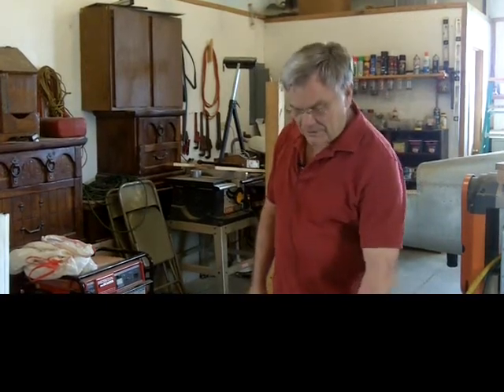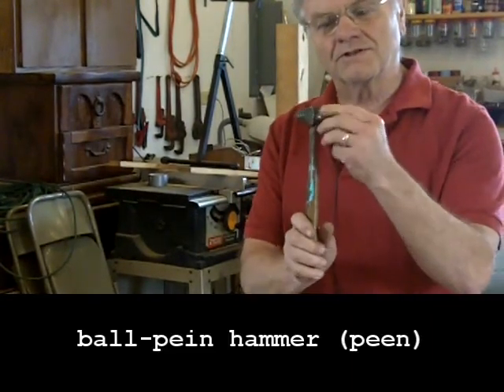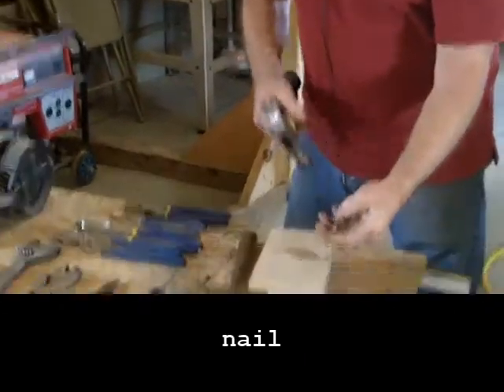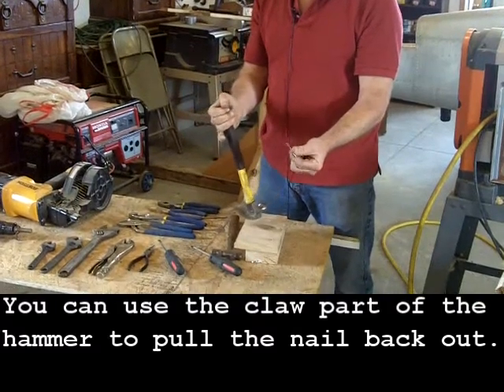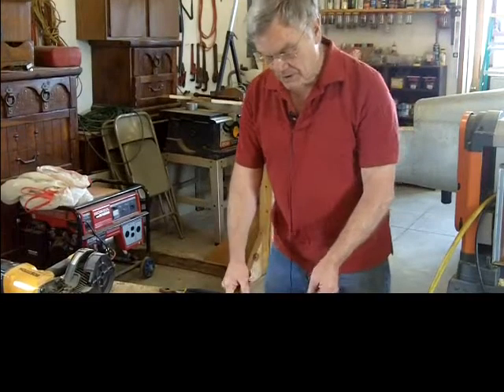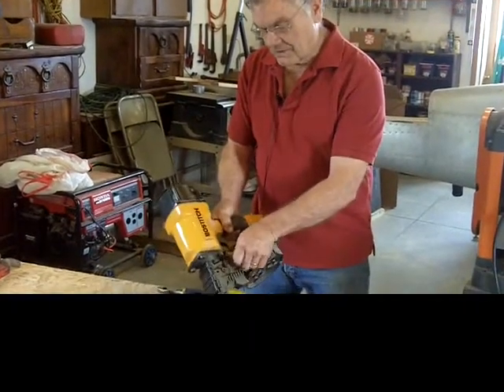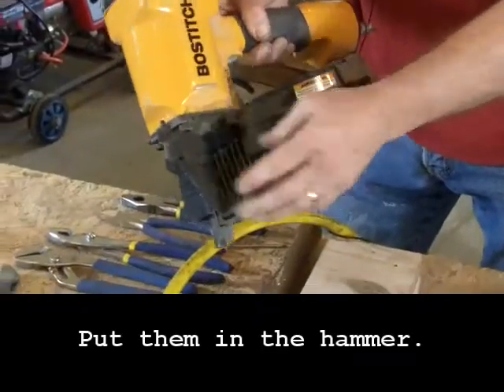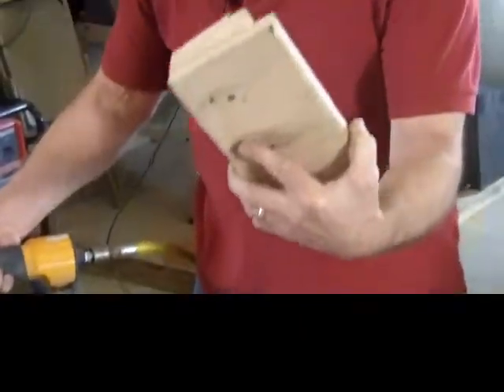Do you have these tools? American English Vocabulary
😲Learn about a few more tools.

👋Visit:
English Fun Zone: